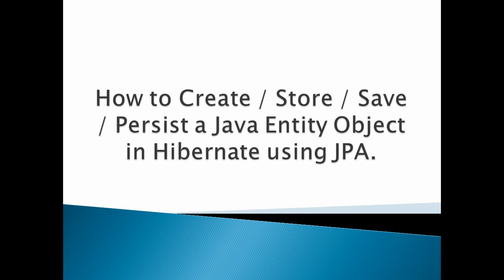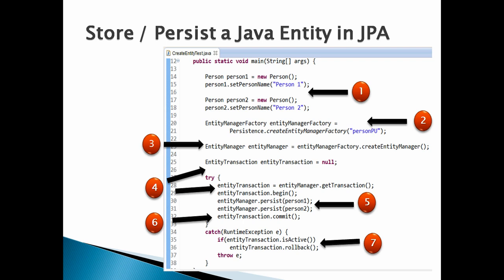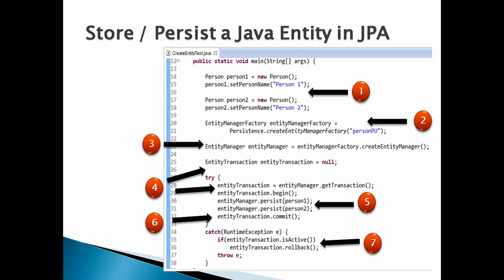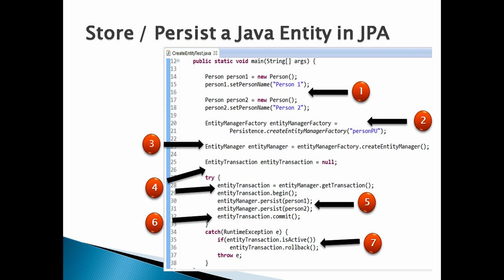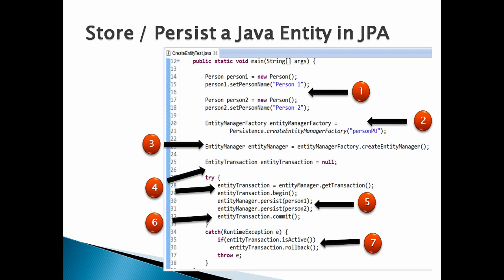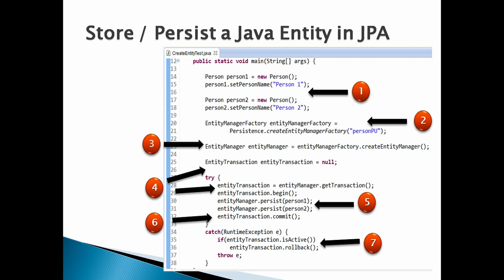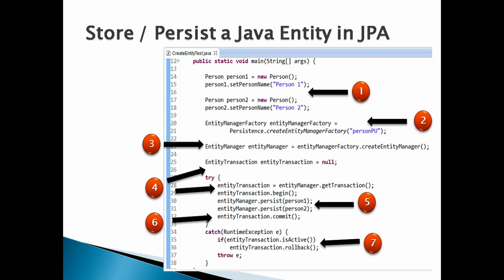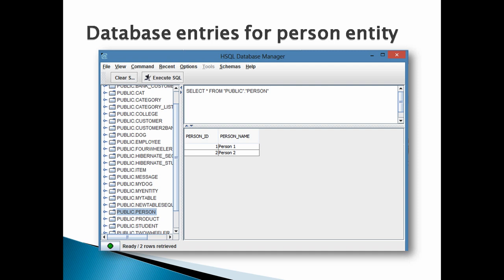How to Create/Store/Save/Persist a Java Entity Object in Hibernate using JPA ?.